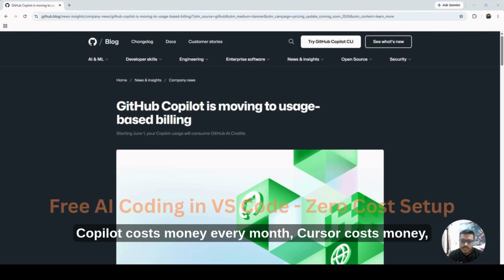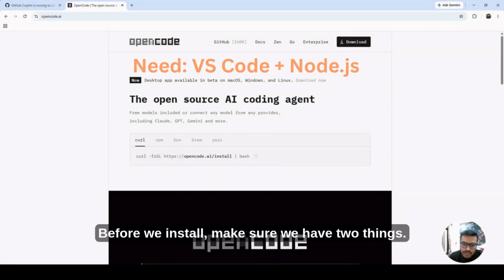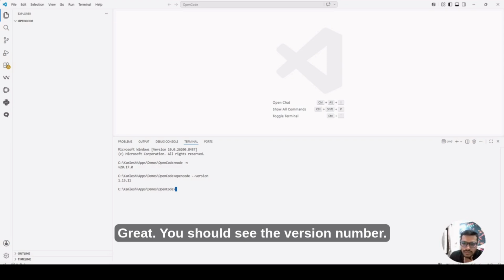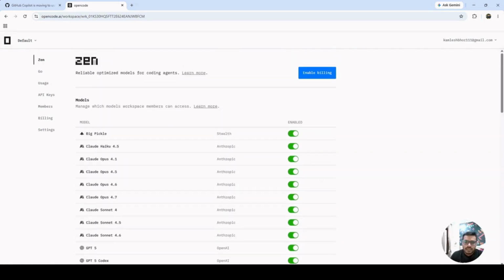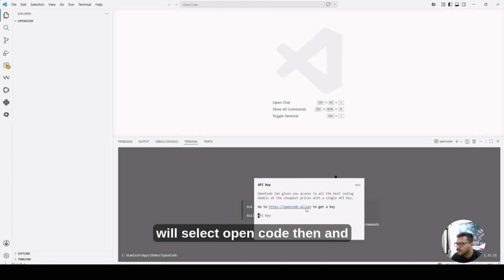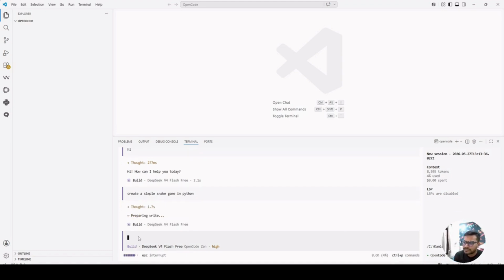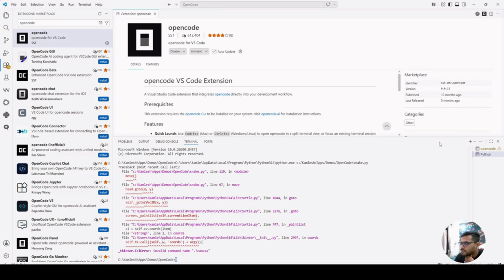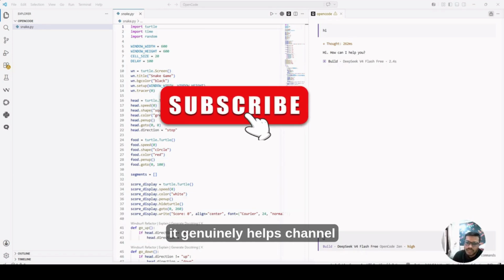GitHub Copilot Just Got Expensive - Here's Your Free Alternative (OpenCode 2026)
GitHub Copilot just changed its pricing on June 1, 2026 — and developers aren't happy. So I set up OpenCode, a FREE open-source AI coding assistant, right inside VS Code. No credit card. No monthly bill. And it works beautifully for development.

In this video I'll show you:
✅ What OpenCode is and why it's better than paying $10-20/month
✅ How to install it in VS Code with ONE command
✅ How to get a FREE API key from OpenCode Zen (no billing details!)
✅ Which free AI model is best for .NET / C# code
✅ Live demo writing real Python code

⏱ CHAPTERS:
0:00 - Why OpenCode? (The free alternative)
0:33 - What is OpenCode?
1:10 - Prerequisites (VS Code + Node.js)
1:40 - Install OpenCode in VS Code
2:35 - Get Free API Key — No Credit Card!
4:00 - Connect Free Model (OpenCode Zen)
5:12 - Live Demo with C# Code
7:08 - Wrap Up & Next Steps

💬 DROP A COMMENT: Which free model are you trying first — DeepSeek, MiniMax, or Big Pickle? 👇

👍 If this saved you money today, smash the LIKE button — it helps more developers find this video for free!